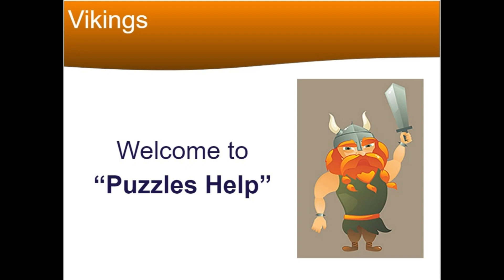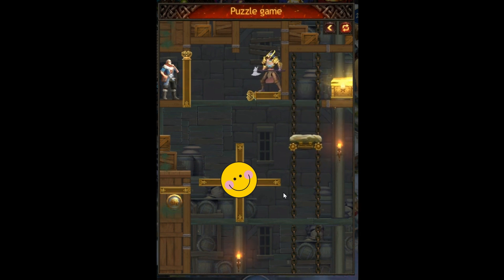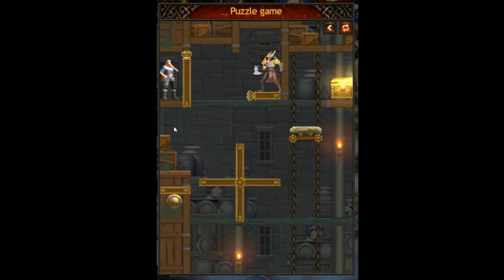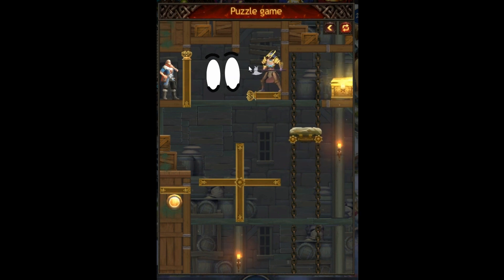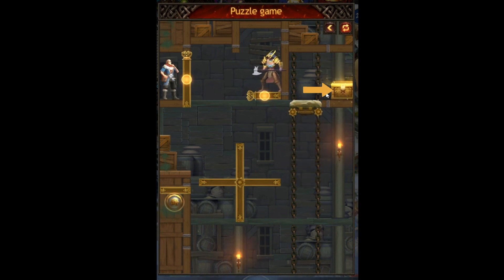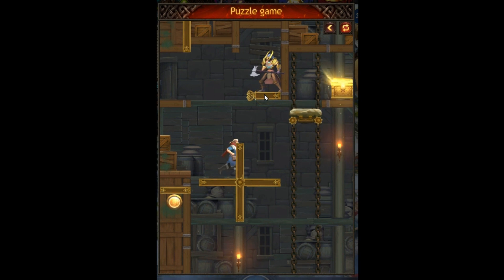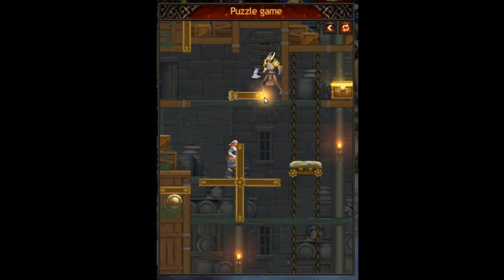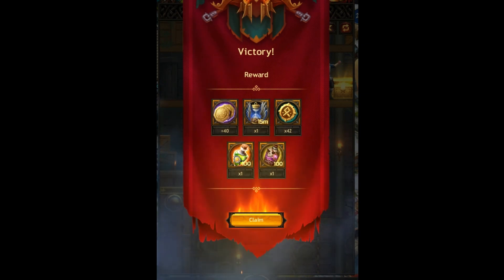Vikings War of Clans - Daily Puzzle 10 - Medium Difficulty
If you like doing cartwheels and flying through the air, you will love this puzzle.

Vikings War of Clans is an online video game.  Most of the players in the game have a love/hate relationship with the game.

This channel is here to tell both sides of the story: When it is good, it is very very good, and when it is bad, it is horrid.